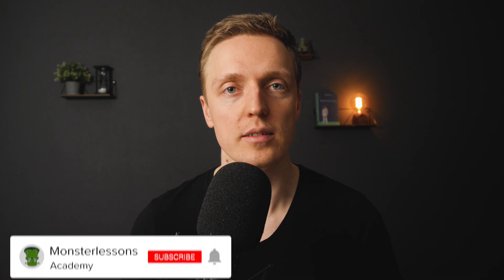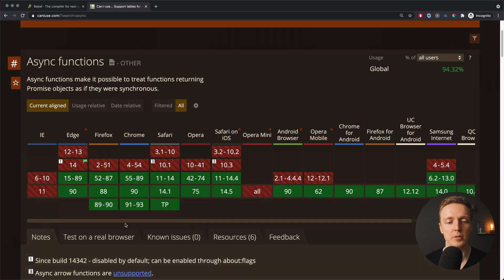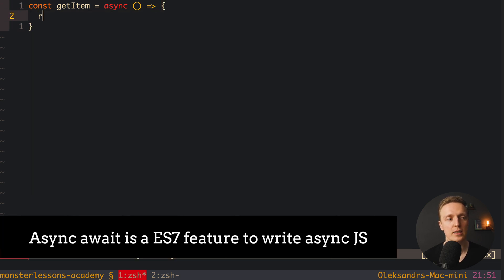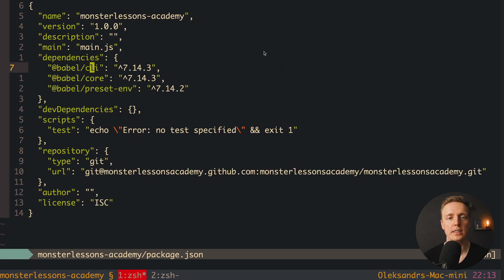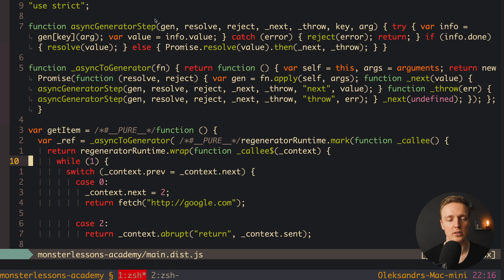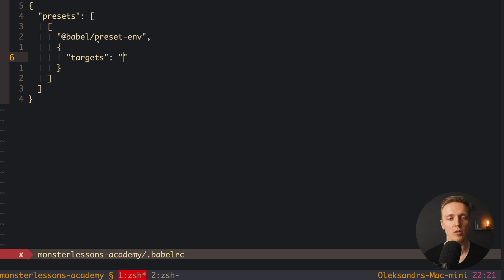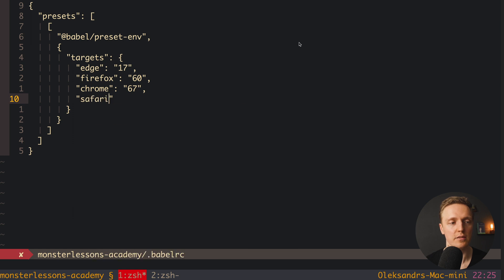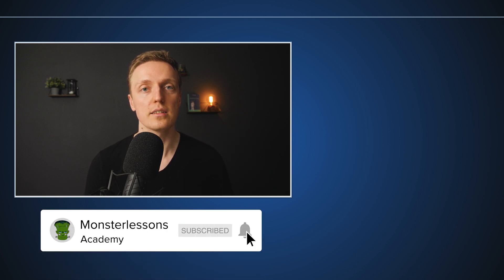Getting Started With Babel - Transpiling Javascript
This is a fast getting started with Babel. In this video you will learn why do you need to transpile Javascript at all and how Babel comes into play, what babel packages do you need to install and how to use and configure Babel to transpile Javascript code. In this getting started with Babel you will learn everything that you need to know about it.